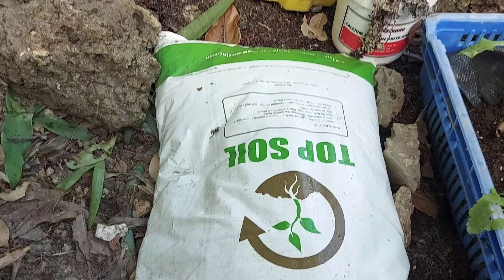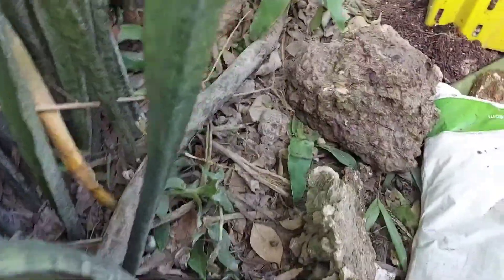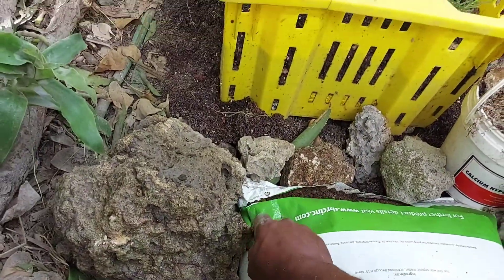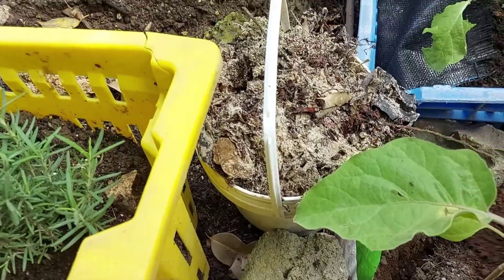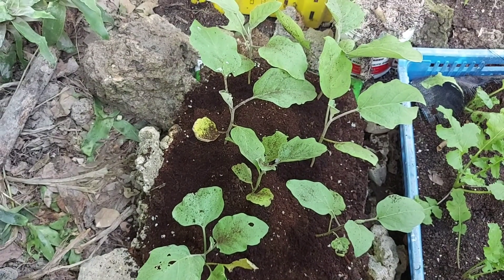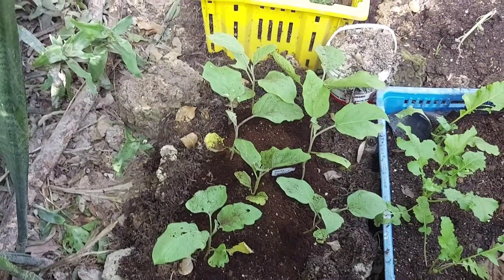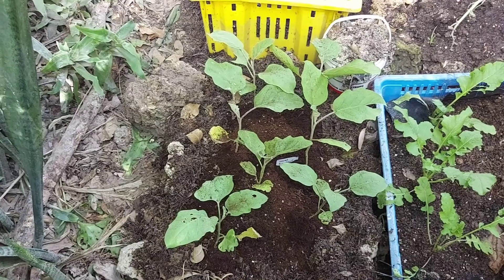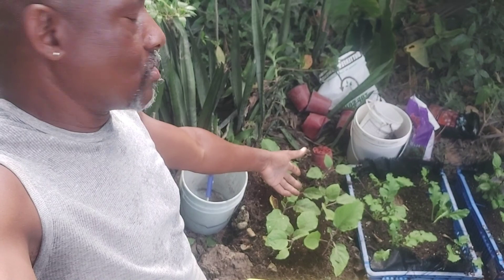Planting is a little space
Using what is in your home/space to plant herbs or vegetables.